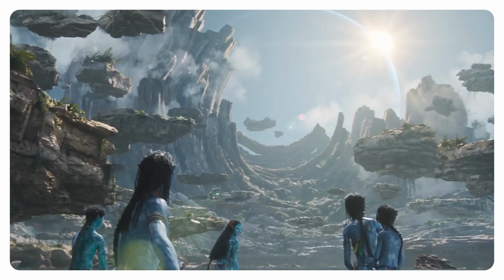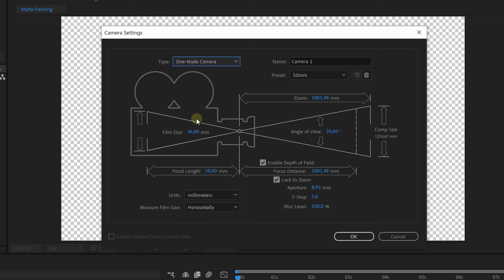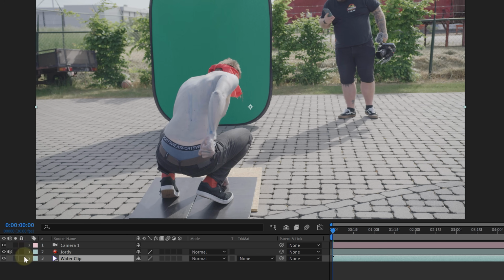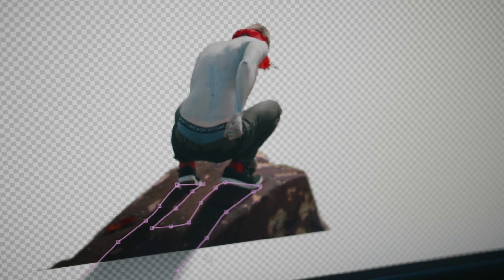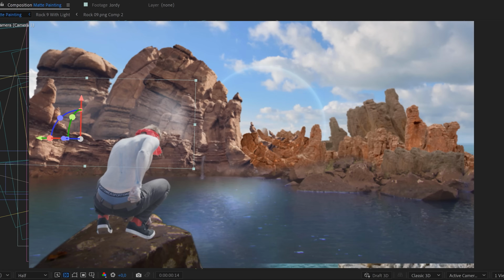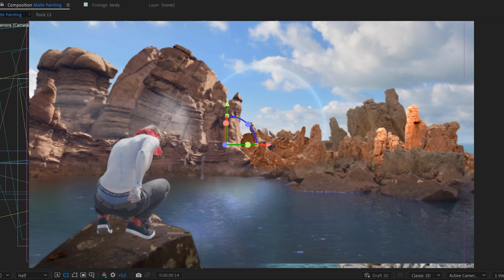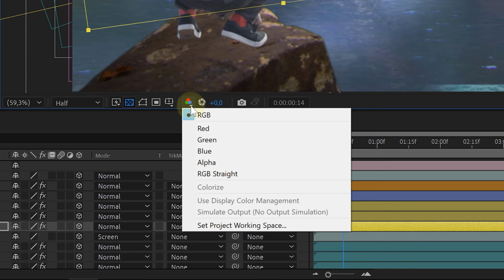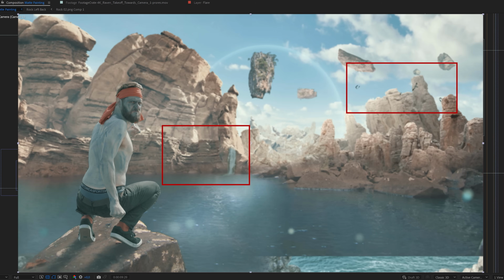Create an AVATAR PLANET with Matte Painting (After Effects Tutorial)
🎬 Master Filmmaking, Video Editing, & VFX in One Bundle! Embrace the freedom of an unlimited library with Storyblocks - Learn how to composite and Matte Painting a surreal environment like the Avatar: The Way of Water in this Adobe After Effects Tutorial.